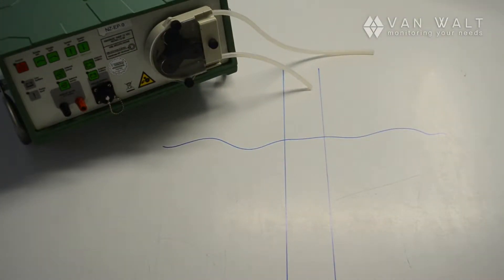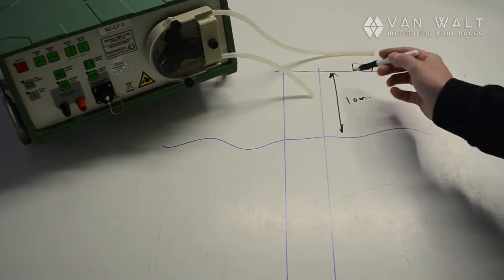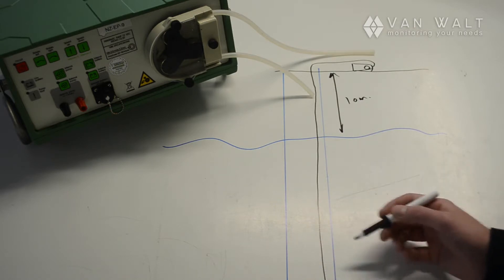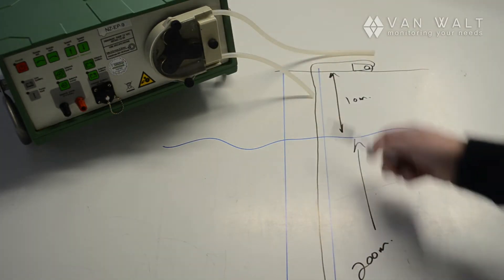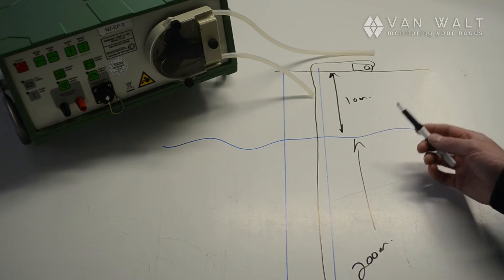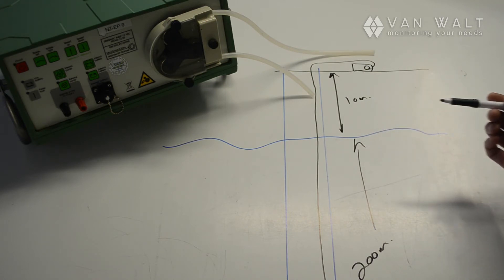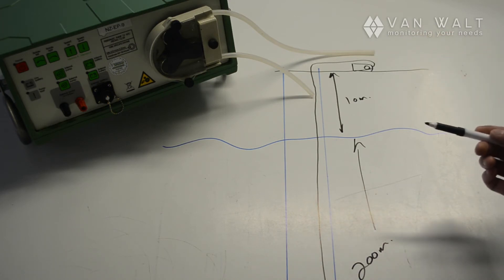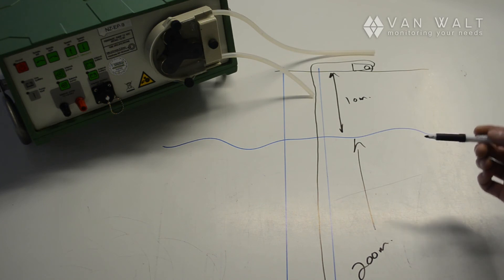How to use the Peristaltic Pump & understanding the head lift of water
A short film to explain the head lift of water when using a Peristaltic Pump for sampling